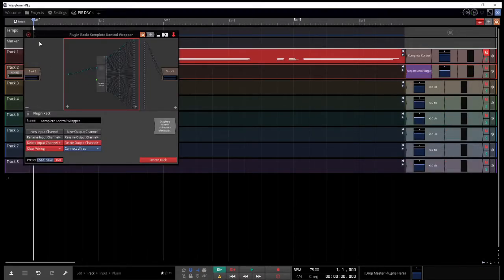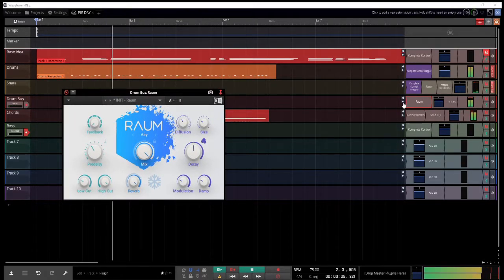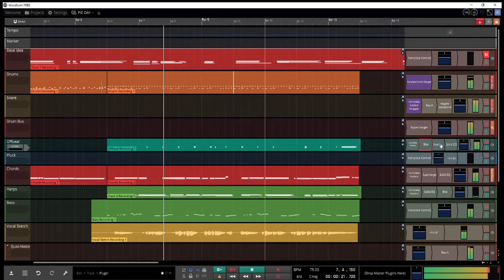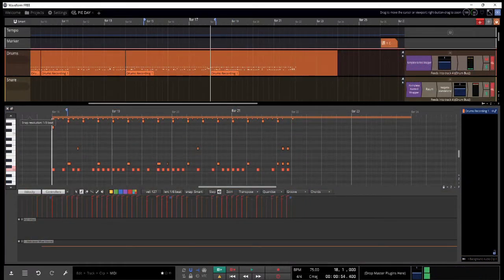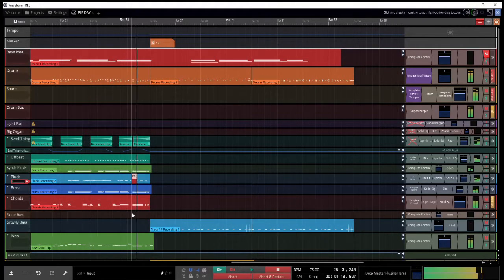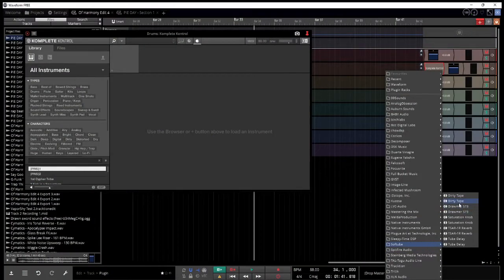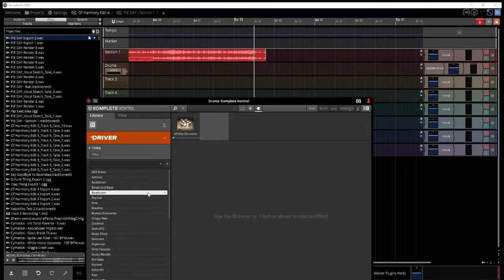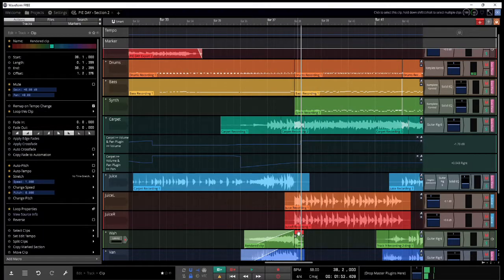vul's Survey of Music Production - PIE DAY Demo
I may upload a follow-up video after this containing some more things I forgot to mention or did incorrectly as well as addressing frequently asked questions.